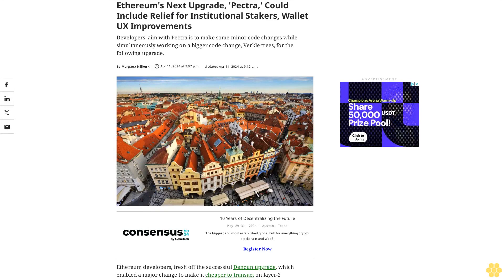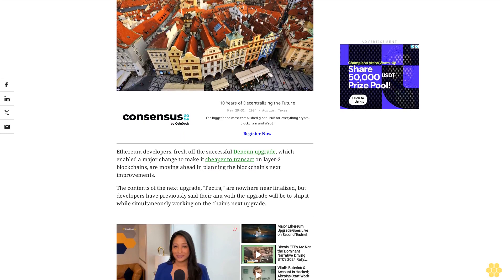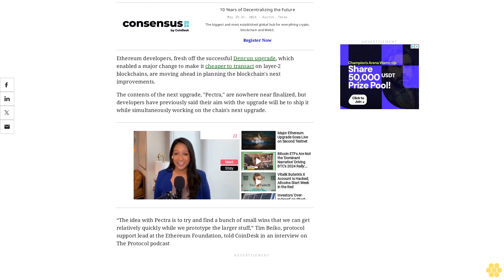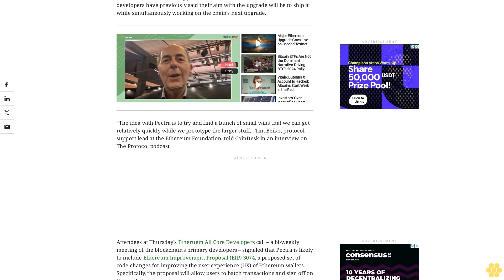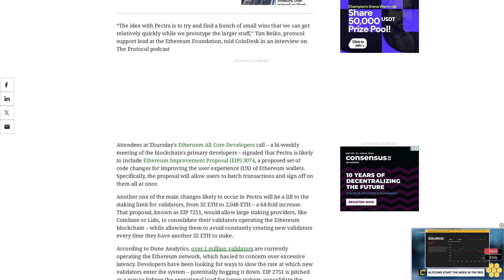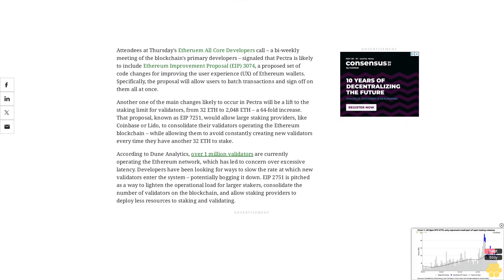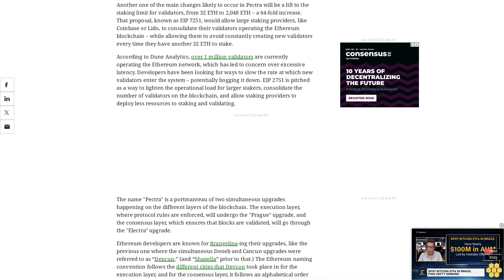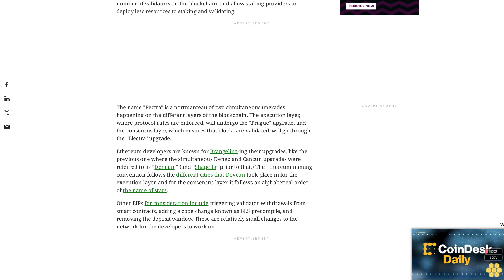Ethereum's Next Upgrade, 'Pectra,' Could Include Relief for Institutional Stakers, Wallet UX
Developers' aim with Pectra is to make some minor code changes while simultaneously working on a bigger code change, Verkle trees, for the following upgrade.
Ethereum developers, fresh off the successful Dencun upgrade, which enabled a major change to make it cheaper to transact on layer-2 blockchains, are moving ahead in planning the blockchain's next improvements.
The contents of the next upgrade, "Pectra," are nowhere near finalized, but developers have previously said their aim with the upgrade will be to ship it while simultaneously working on the chain's next upgrade.
“The idea with Pectra is to try and find a bunch of small wins that we can get relatively quickly while we prototype the larger stuff,” Tim Beiko, protocol support lead at the Ethereum Foundation, told CoinDesk in an interview on The Protocol podcast
Attendees at Thursday's Etheruem All Core Developers call – a bi-weekly meeting of the blockchain's primary developers – signaled that Pectra is likely to include Ethereum Improvement Proposal (EIP) 3074, a proposed set of code changes for improving the user experience (UX) of Ethereum wallets. Specifically, the proposal will allow users to batch transactions and sign off on them all at once.
Another one of the main changes likely to occur in Pectra will be a lift to the staking limit for validators, from 32 ETH to 2,048 ETH – a 64-fold increase. That proposal, known as EIP 7251, would allow large staking providers, like Coinbase or Lido, to consolidate their validators operating the Ethereum blockchain – while allowing them to avoid constantly creating new validators every time they have another 32 ETH to stake.
According to Dune Analytics, over 1 million validators are currently operating the Ethereum network, which has led to concern over excessive latency. Developers have been looking for ways to slow the rate at which new validators enter the system – potentially bogging it down. EIP 2751 is pitched as a way to lighten the operational load for larger stakers, consolidate the number of validators on the blockchain, and allow staking providers to deploy less resources to staking and validating.
The name "Pectra" is a portmanteau of two simultaneous upgrades happening on the different layers of the blockchain. The execution layer, where protocol rules are enforced, will undergo the "Prague" upgrade, and the consensus layer, which ensures that blocks are validated, will go through the "Electra" upgrade.
Ethereum developers are known for Brangelina-ing their upgrades, like the previous one where the simultaneous Deneb and Cancun upgrades were referred to as “Dencun,” (and “Shapella” prior to that.) The Ethereum naming convention follows the different cities that Devcon took place in for the execution layer, and for the consensus layer, it follows an alphabetical order of the name of stars.
Other EIPs for consideration include triggering validator withdrawals from smart contracts, adding a code change known as BLS precompile, and removing the deposit window. These are relatively small changes to the network for the developers to work on.
The upgrade following Pectra will include long-awaited "verkle trees" – a new type of data system designed to help Ethereum nodes store large amounts of data.
Beiko said developers would aim to push Pectra out sometime at the end of 2024, maybe early 2025. “It's going to...